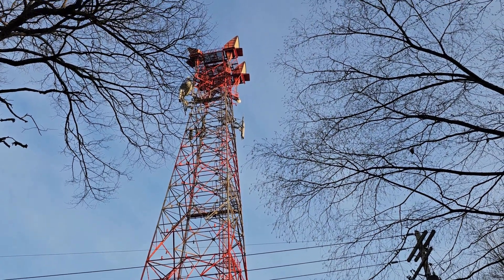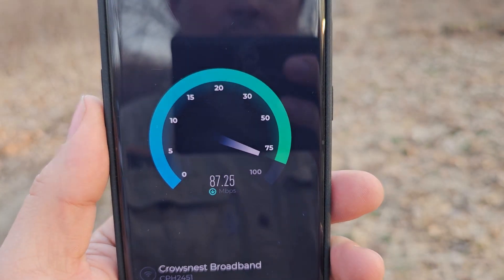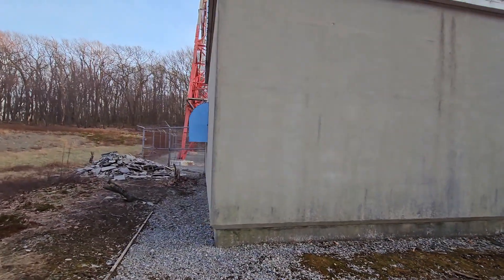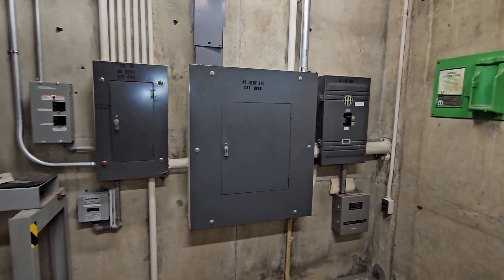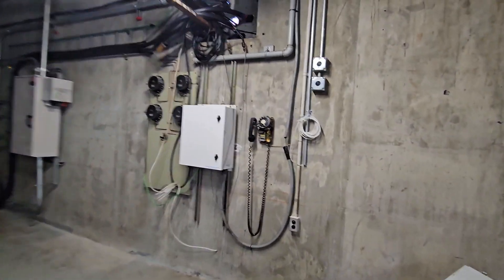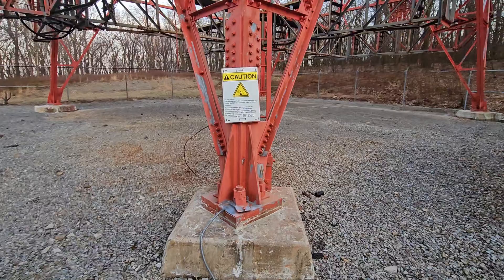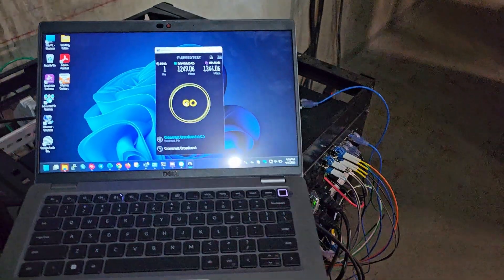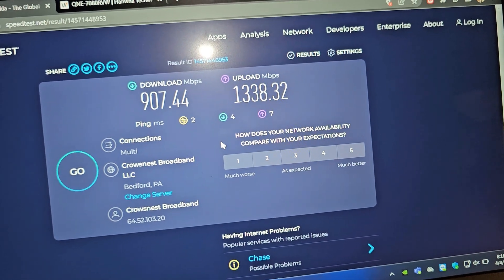Speed testing at an old Long Lines site | Tour inside the shelter | 1300Mbps wisp longlines 5GUC🗼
I climb towers and take speed tests, not make videos :) Forgive the amateur attempt!
T-mobile upgrade plus peak at old generator last serviced in 1991!